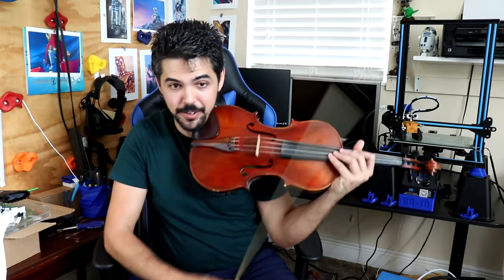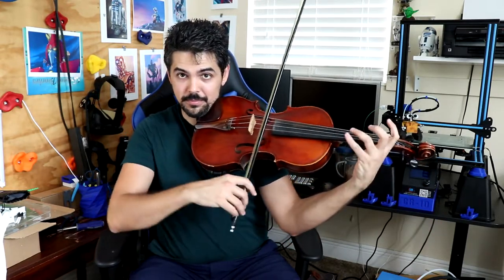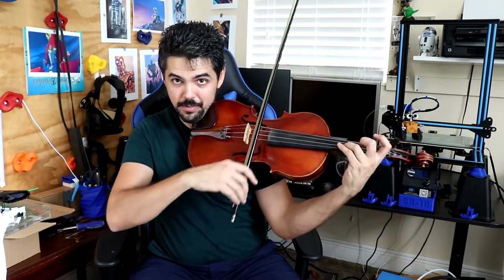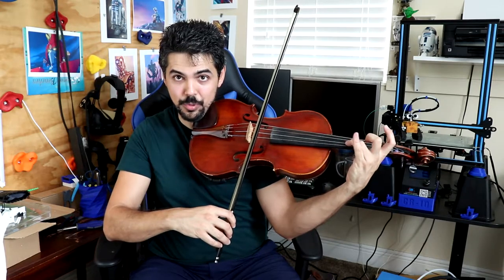IMPROVE Your Dotted 8th to 16th Slurred Bowing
This video is specific to Theme from Witches' Dance by Paganini from Suzuki book two for viola, but the concept taught applies to any musical scenario where the pupil has to negotiate dotted 8th to 16th notes with a slurred bow.